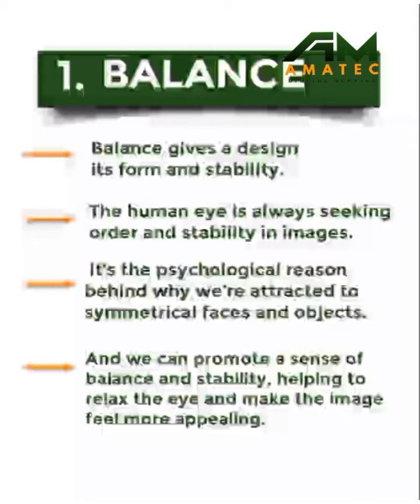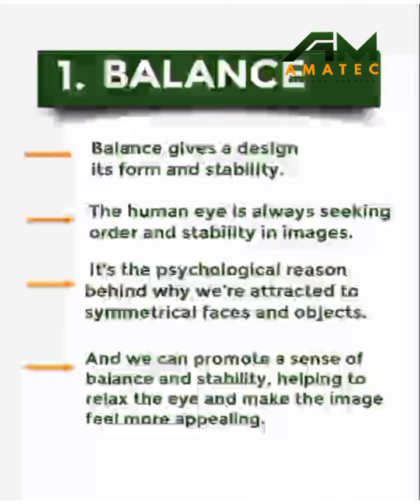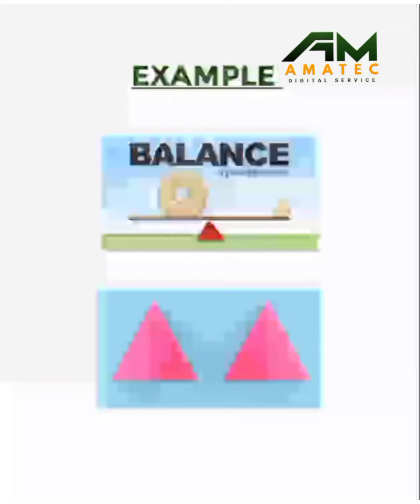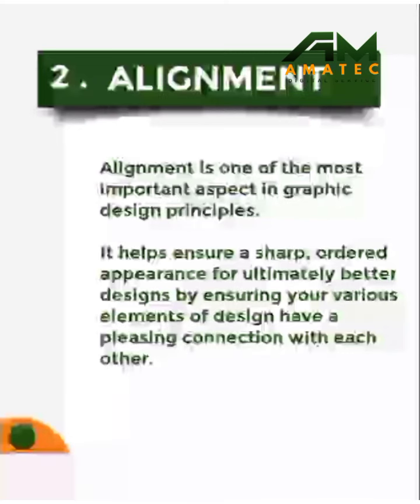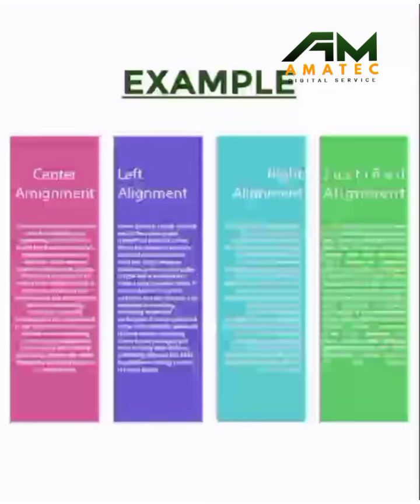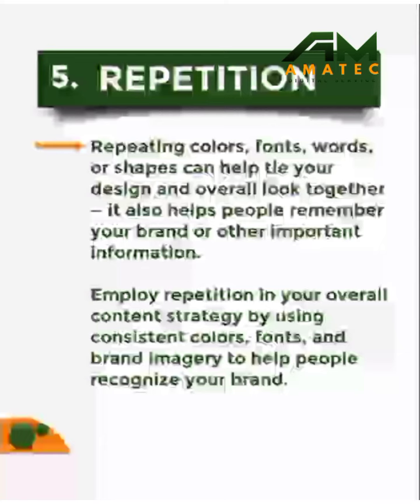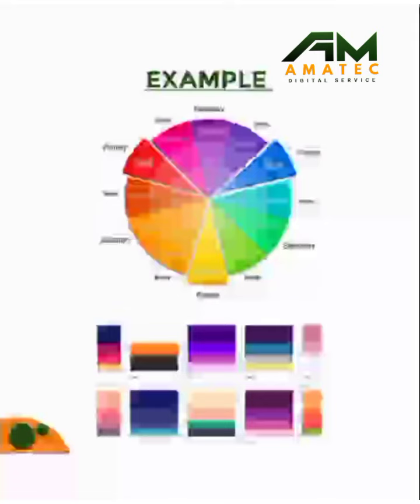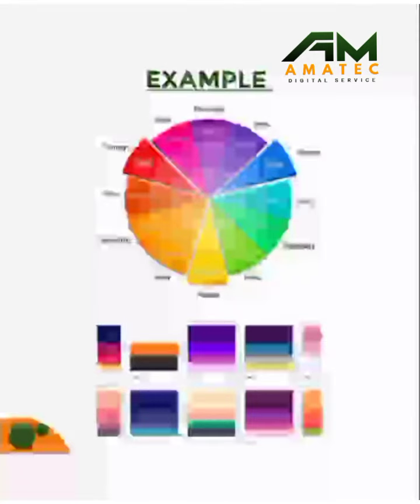Basic Principles Of Graphic Design | Tutorial 2022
Learn in This Video, Basic Principles Of Graphics.

Things You Need To Understand Before Ever Designing Your Project.

Watch, And Kindly Share To Friends,
Ask Questions In The Comment Section Below.
If You have Interest In Learning Graphic Design